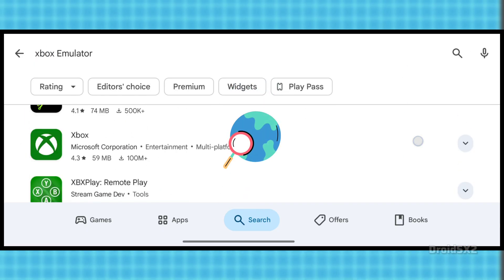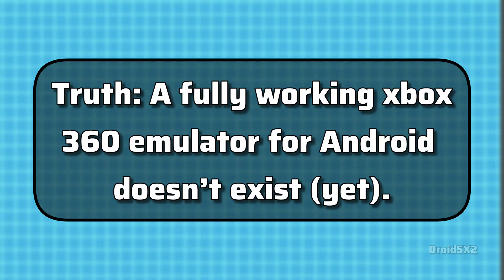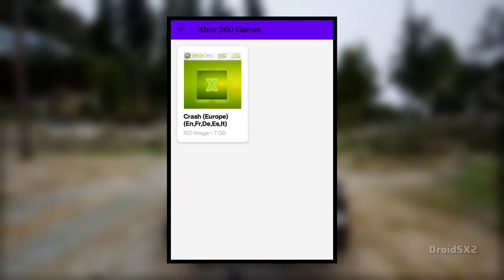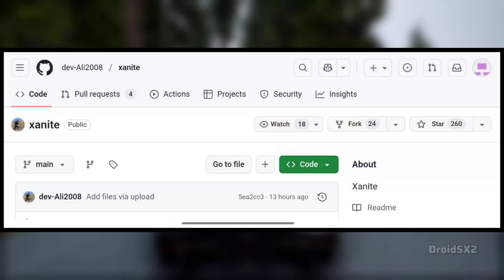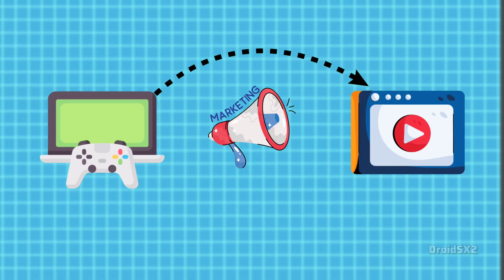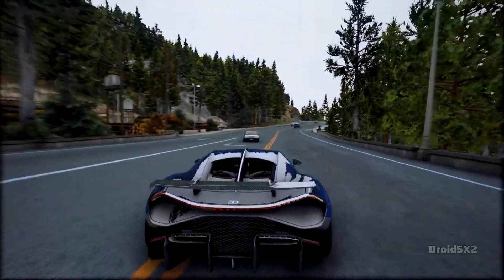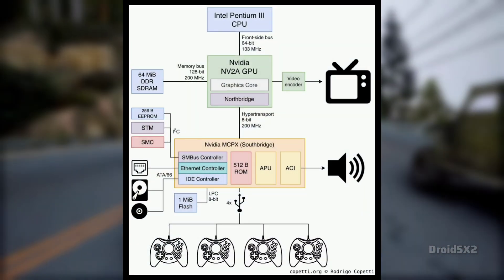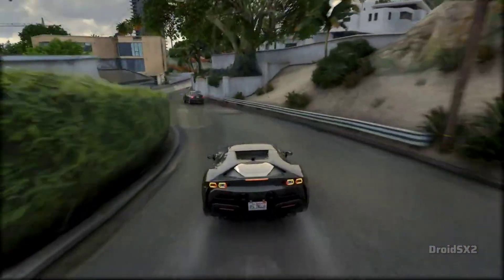Is This the First REAL Xbox 360 Emulator? Xanite Emulator - Fake or Future?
Fake or Future? If you’ve ever searched for an Xbox 360 emulator download, this video will help you understand what’s real, what’s not, and why true Xbox 360 emulation is still a long way off.

Queries solved :
- Xbox 360 Emulator - Fake or Real?
- Xanite Emulator is working?
- Future of Xbox Emulatoin on Android?